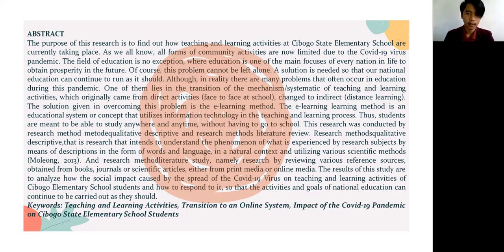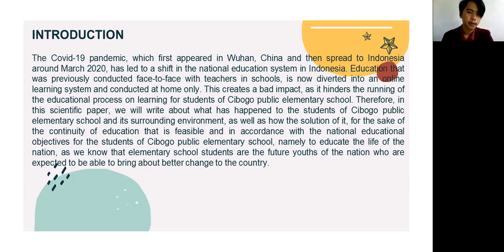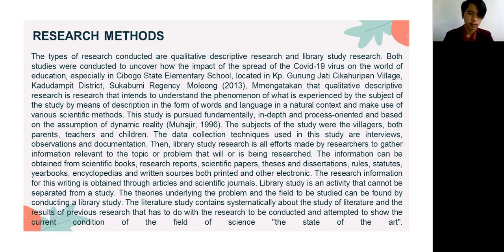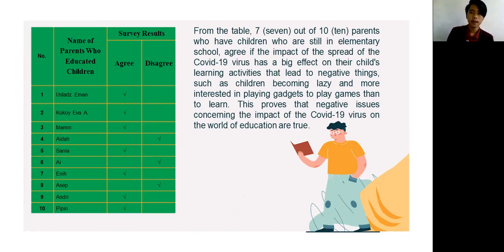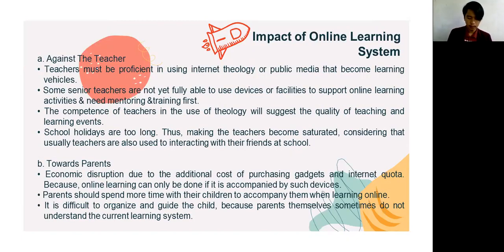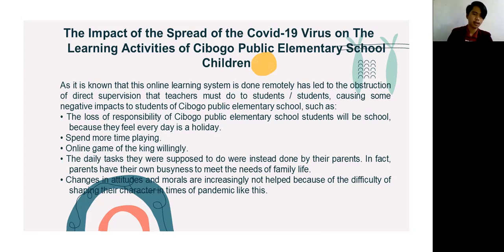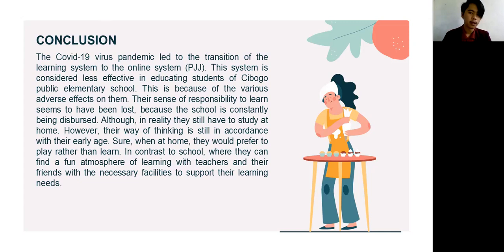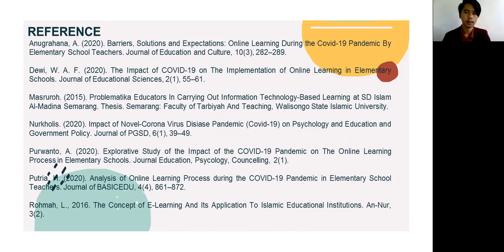Business English Courses | Semester Final Exam Project | Presentation Of Scientific Paper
Name   : Rizqi Ardiansyah
Course : PGSD
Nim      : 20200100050